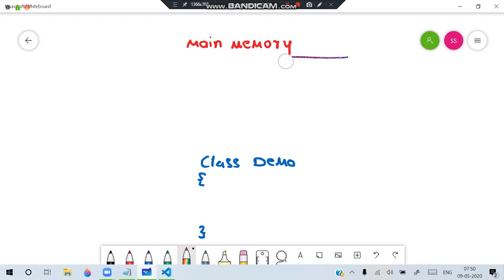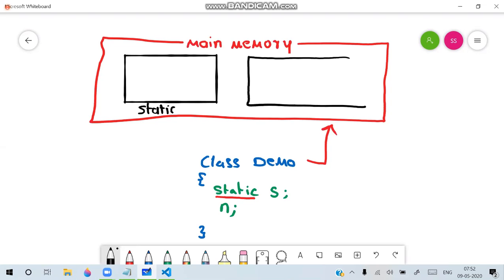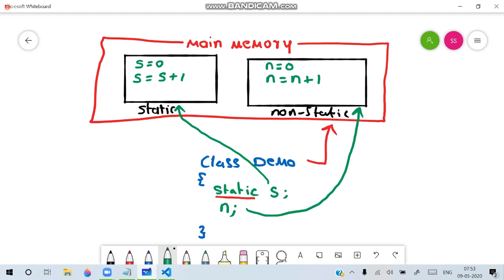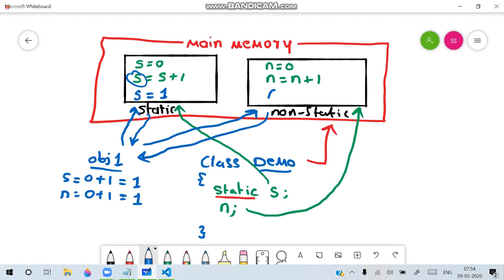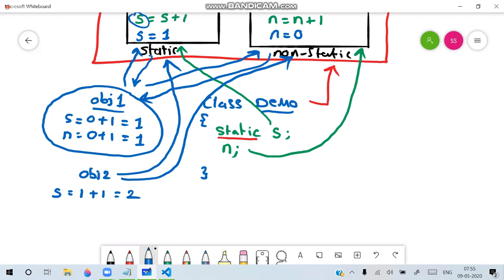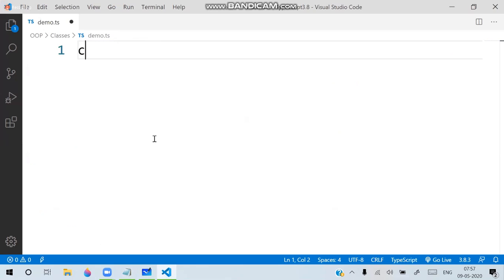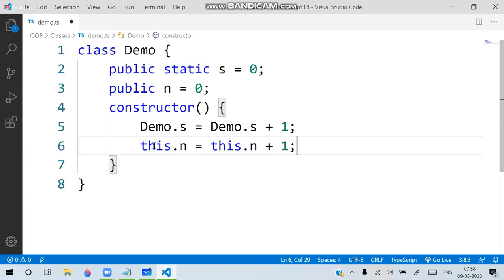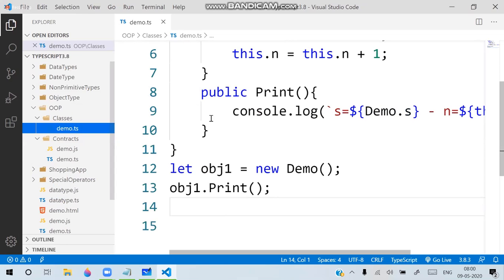Typescript 103..what is OOP in typescript